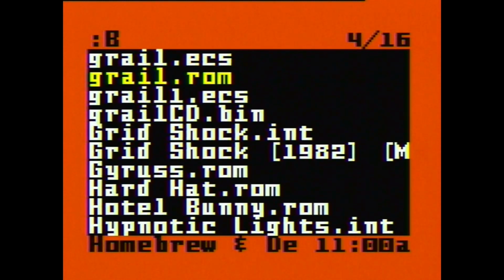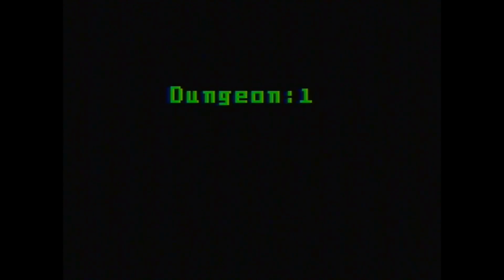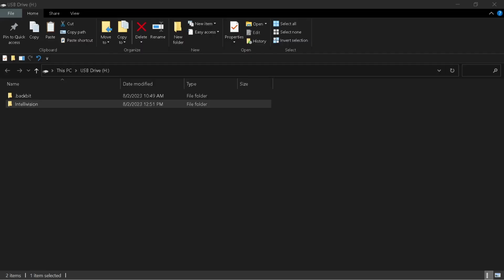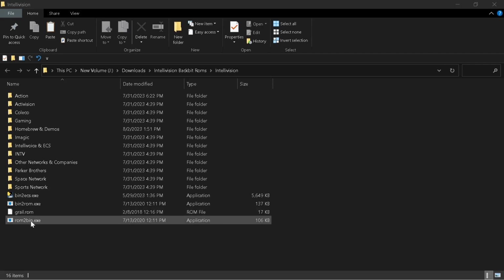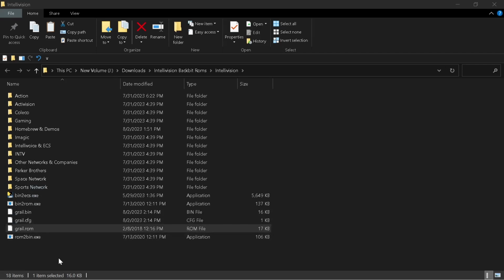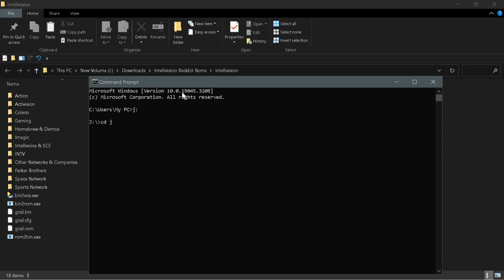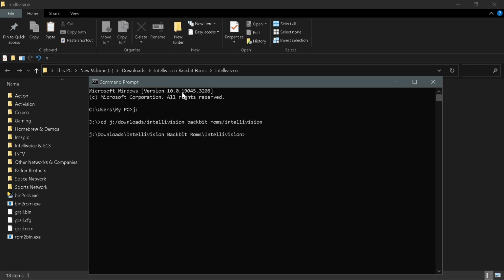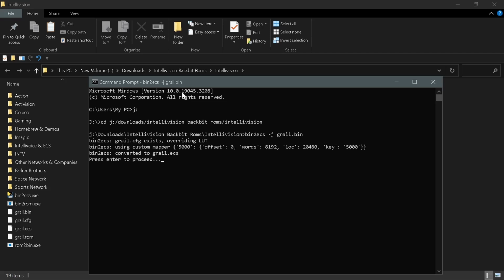Backbit Pro Follow Up Video (a small setback + How to get roms with JLP to work)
Buy the Backbit here and link to the forums